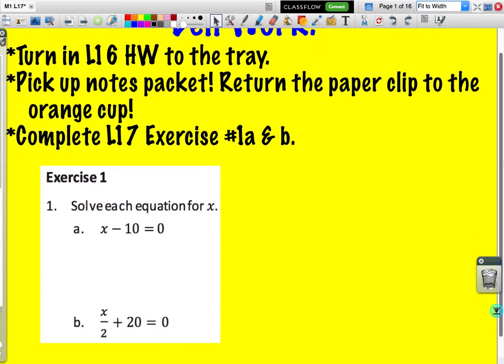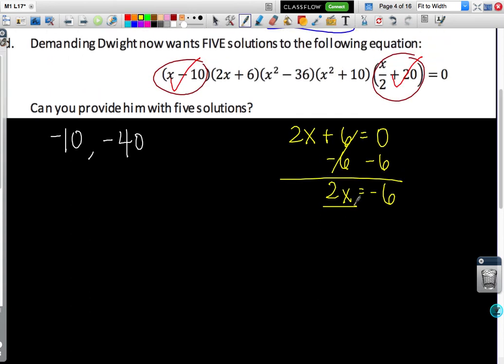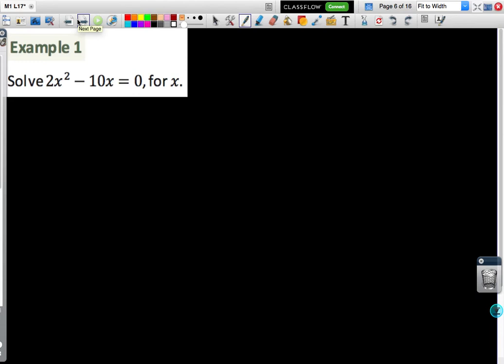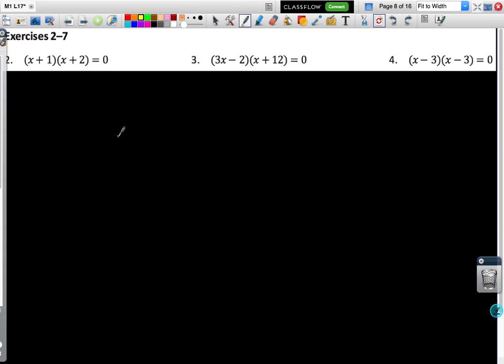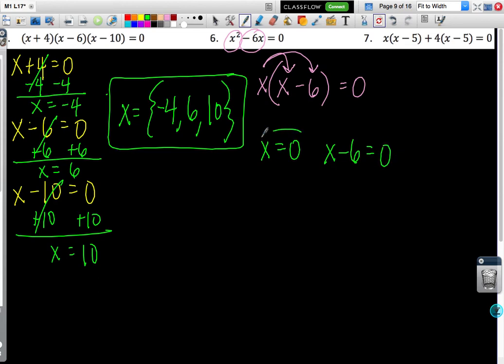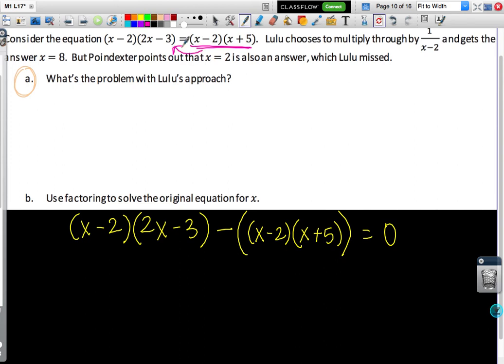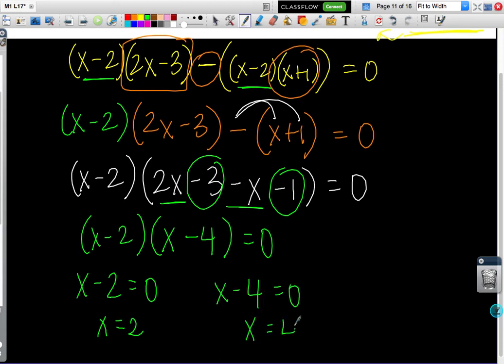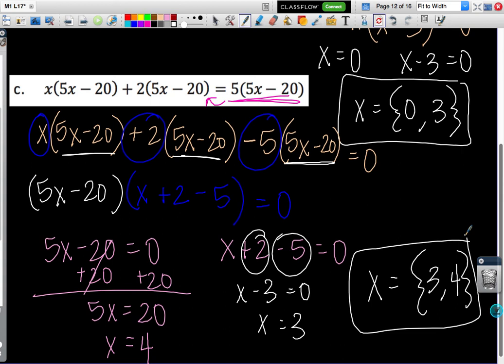Module 1 Lesson 17